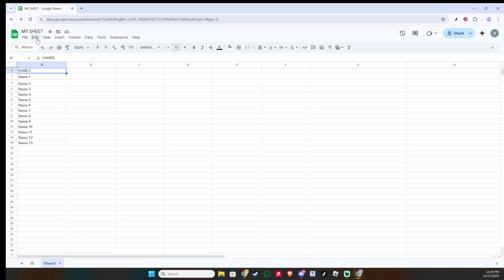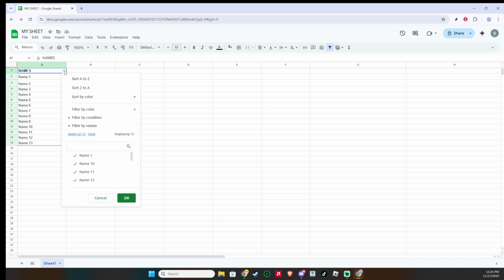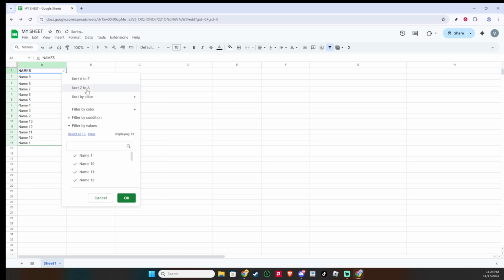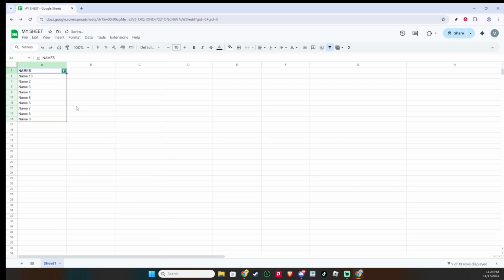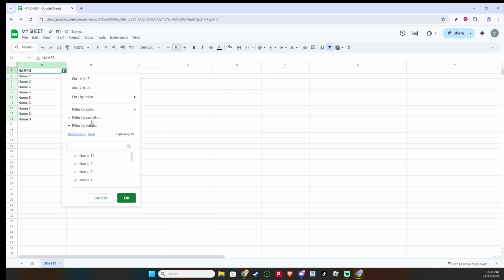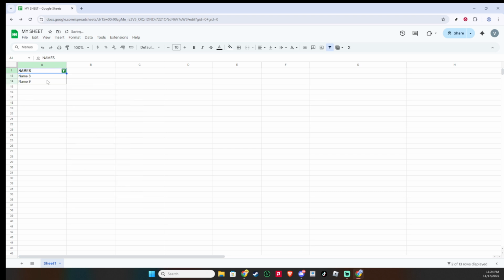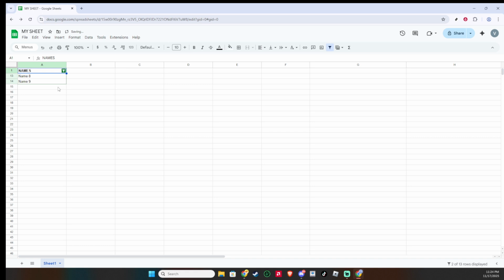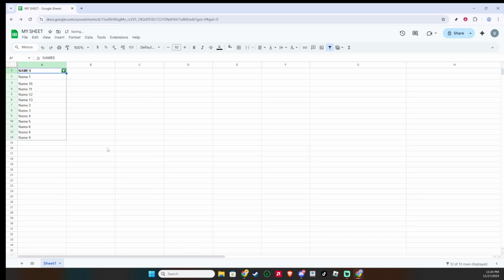How to Filter a Column in Google Sheets on Desktop [2026 Guide]